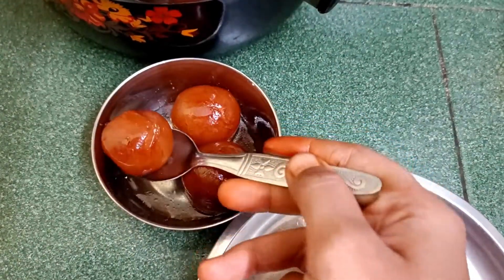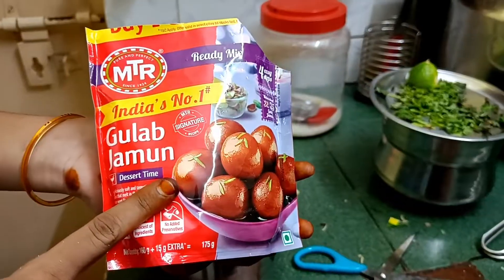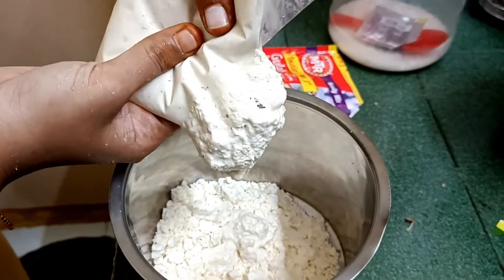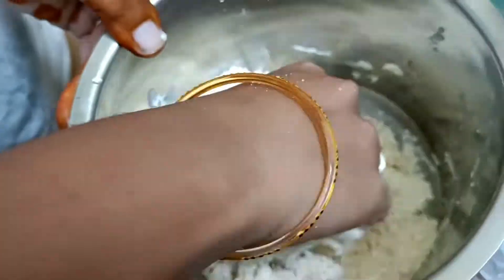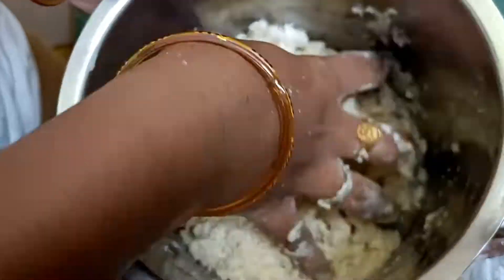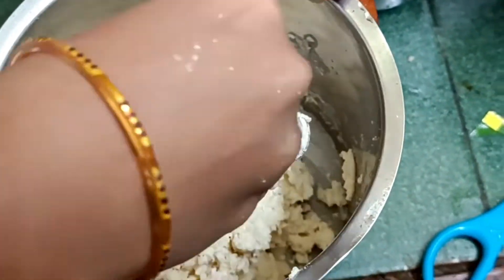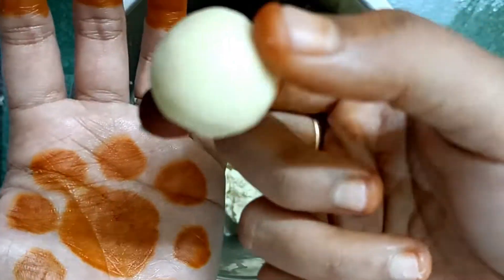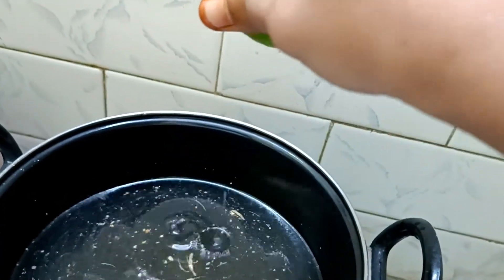gulab jamun recipe|| perfect|| measurement